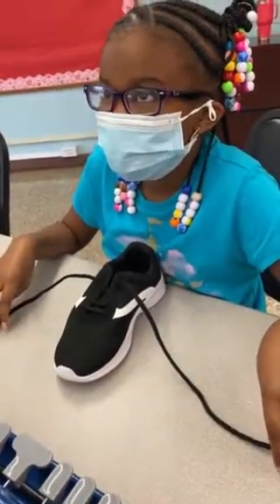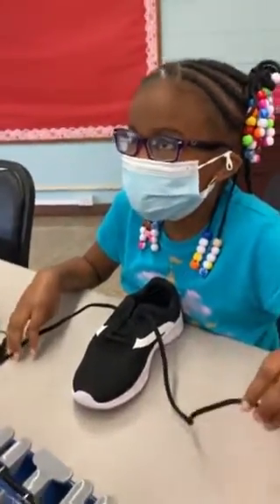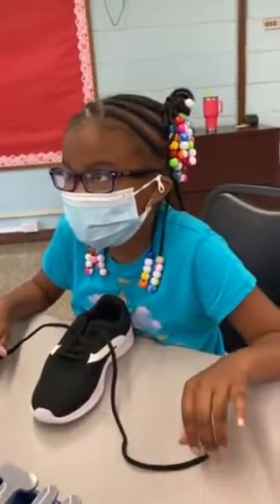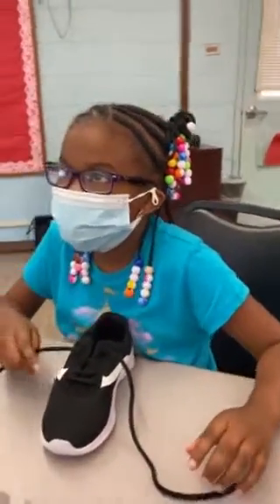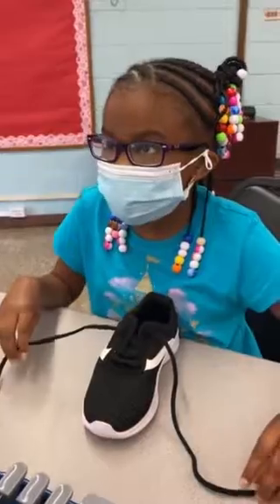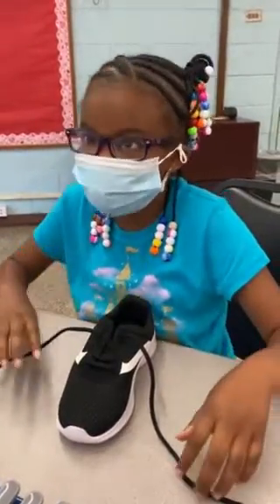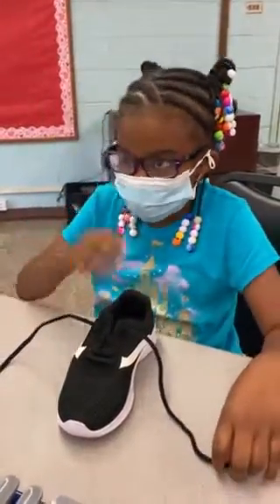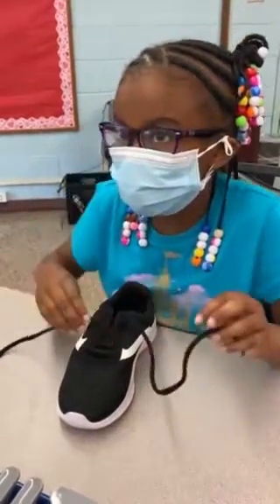How to tie my shoe